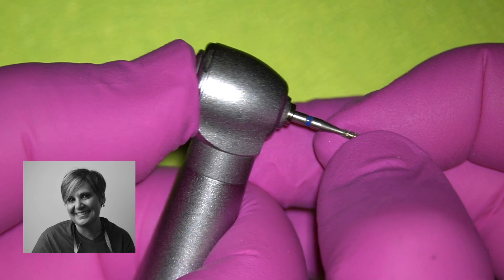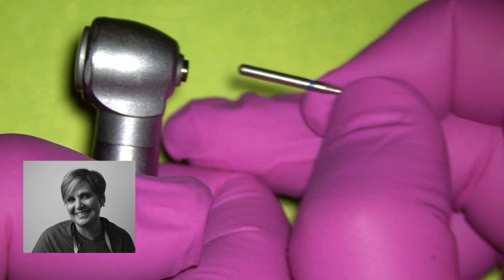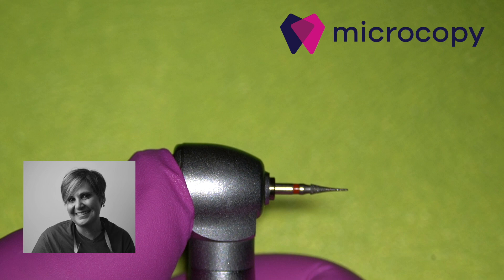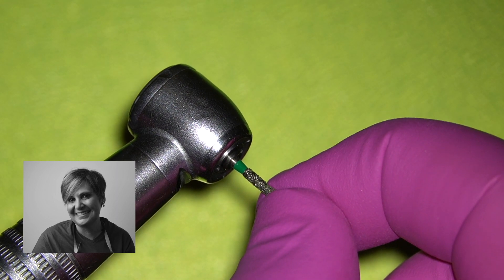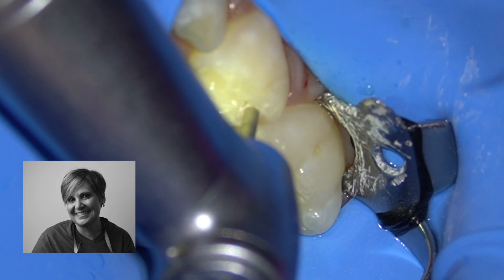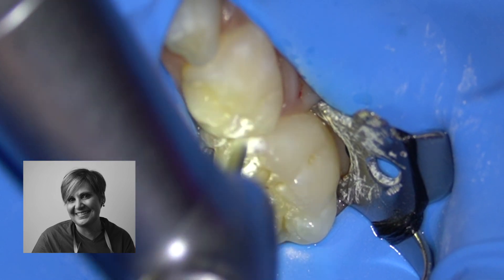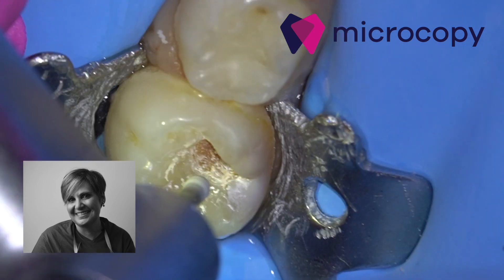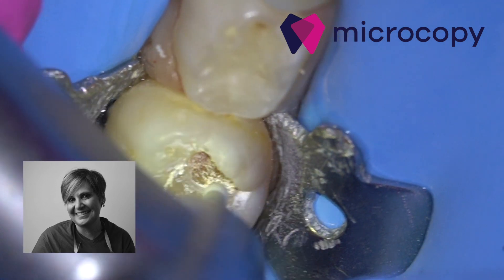Why I don't buy cheap burs.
Let's discuss why I don't buy cheap or no name burs.